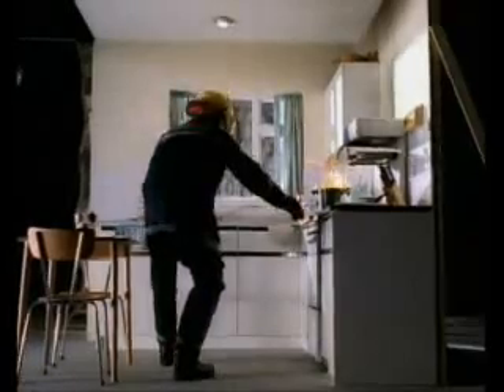Kitchen Oil Fire